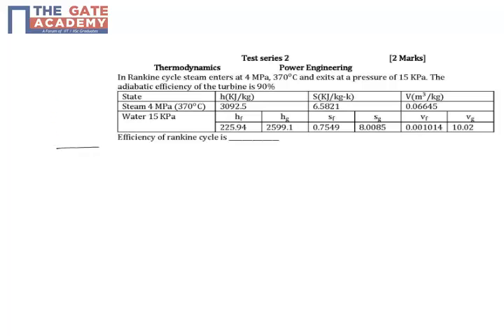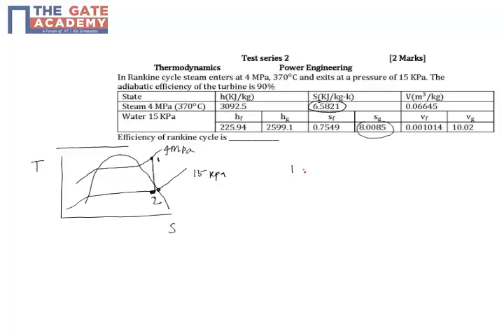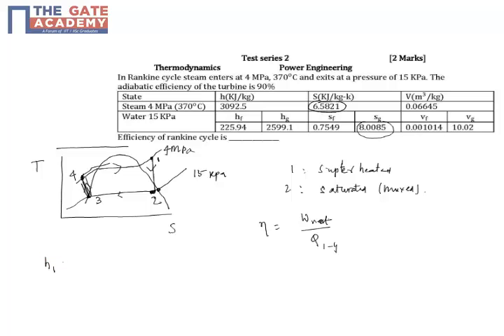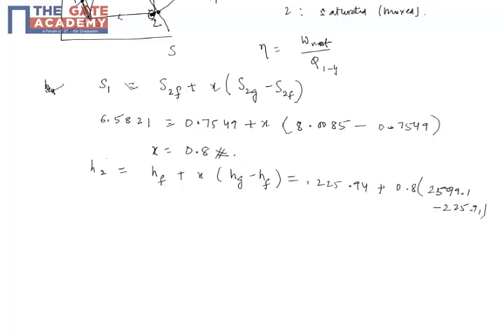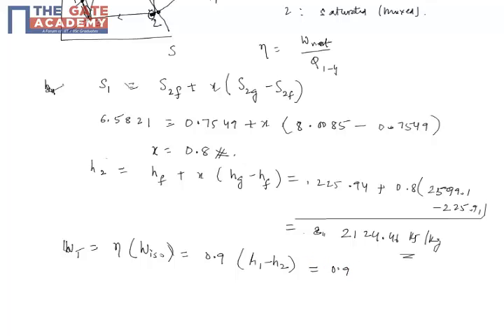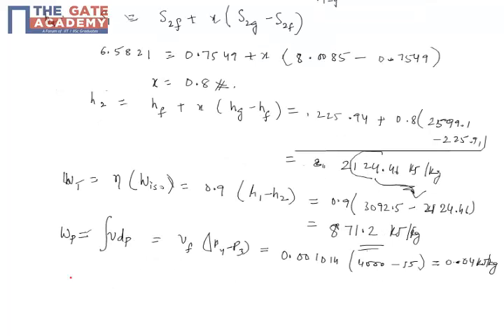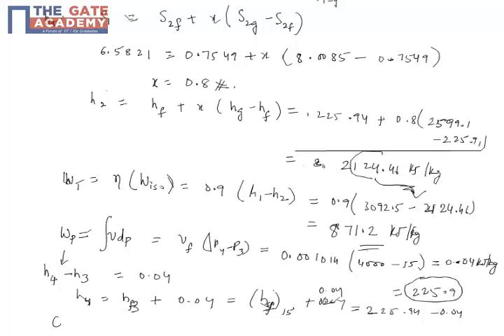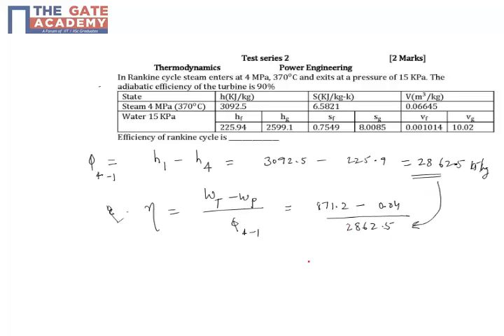GATE 15 ME TS 2 Q No 59